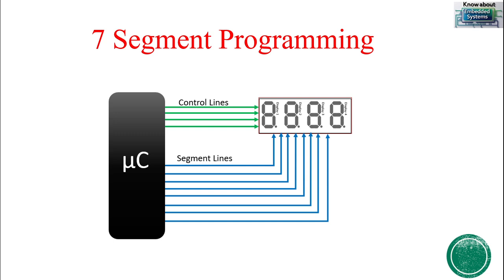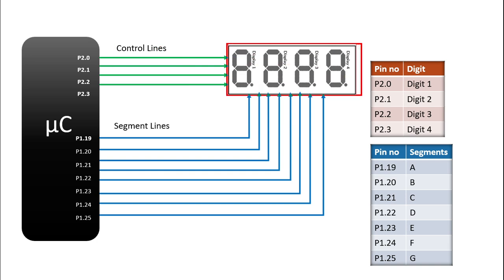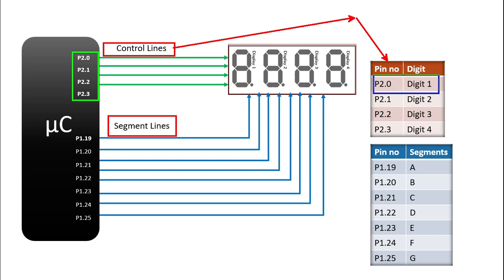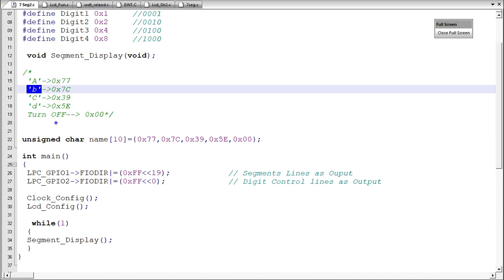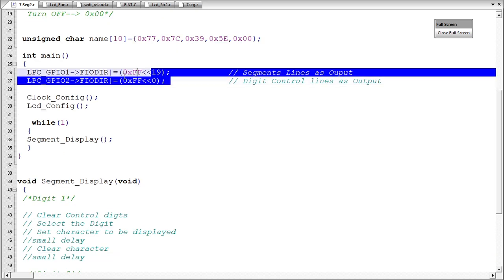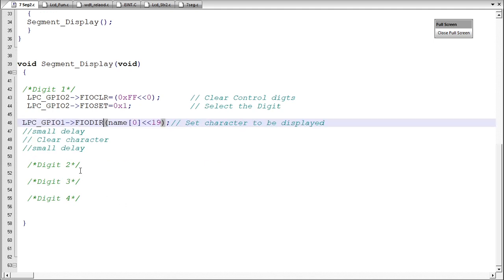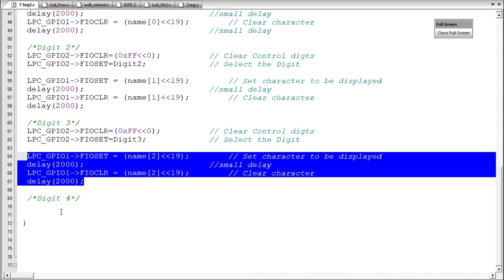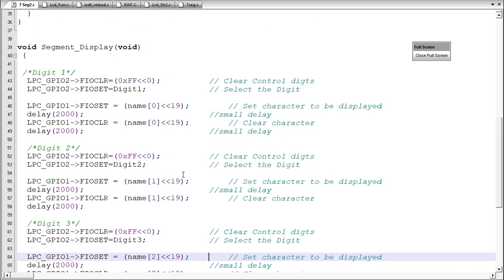How to Program 7 segment Display | 7 Segment Display Programming | 7 Segment Programming Explained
Learn 7 Segment Programming step by step in this practical embedded systems tutorial. In this video, we understand how a 7-segment display works, how its segments are controlled, and how to interface and program it using a microcontroller.

This tutorial is useful for Embedded Engineers, Electronics & Communication students, college students, beginners, and job seekers preparing for embedded systems interviews.

In this video, you will learn:
What is a 7-segment display?
Types of 7-segment displays
Common cathode vs common anode
7-segment display pin configuration
Segment identification: A, B, C, D, E, F, G and DP
How to interface a 7-segment display with a microcontroller
Displaying numbers such as 1, 2 and 3
Basic 7-segment programming concepts
Practical embedded programming approach

Whether you are learning Embedded C, STM32, microcontrollers, GPIO programming, or embedded hardware interfacing, this tutorial will help you build a strong foundation.

Chapters:-
00:00 – Introduction
00:42 – Serial vs. Parallel Interfacing Concepts
02:00 – Control Lines & Segment Line Mapping
05:10 – Code Setup & Defined Macros
07:35 – Logic & Steps to Display Characters
09:00 – Writing the Display Function (Digit 1)
12:05 – Coding Digits 2, 3, & 4
13:42 – Hardware Demonstration & Output
14:27 – Summary & Wrap-up